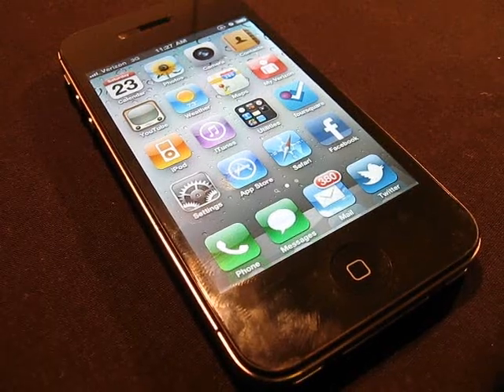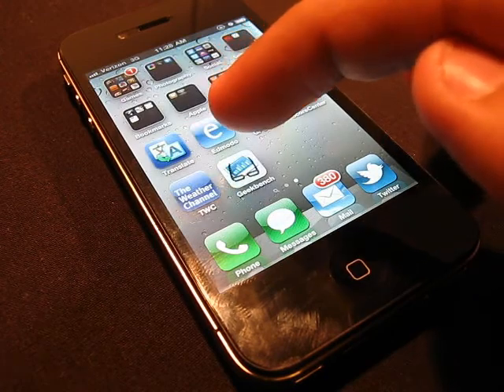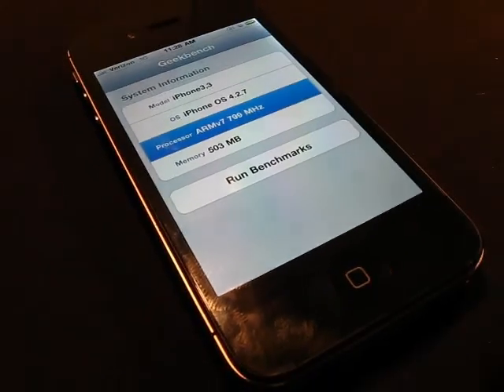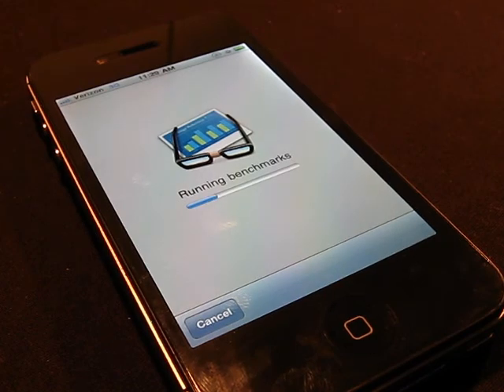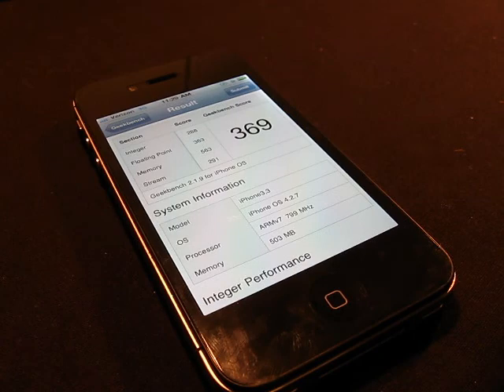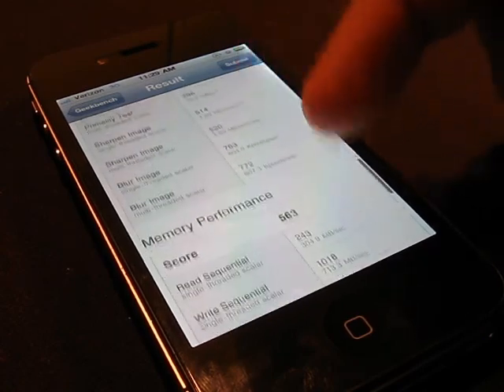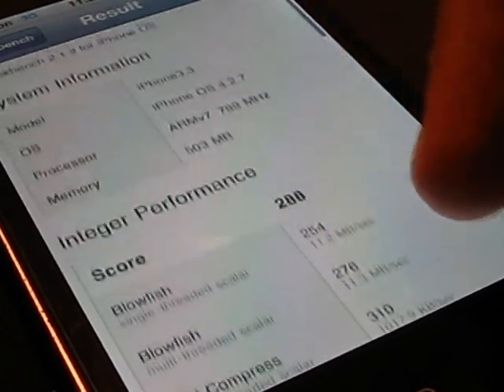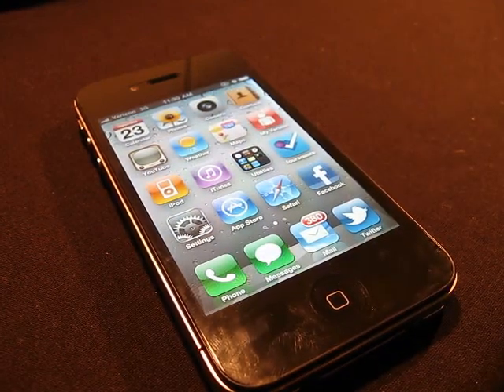iPhone 4 Benchmark! (Geekbench)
Is the iPhone 4 really clocked at 1GHz? Lets find out! :)
Geekbench ($0.99)